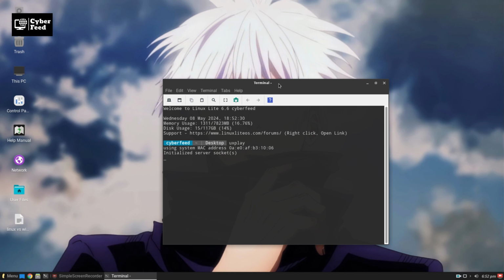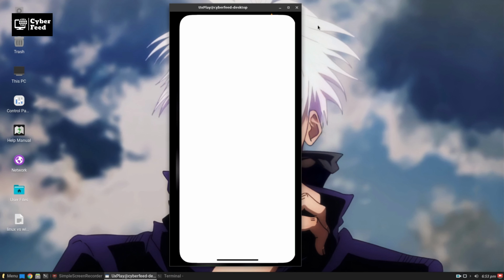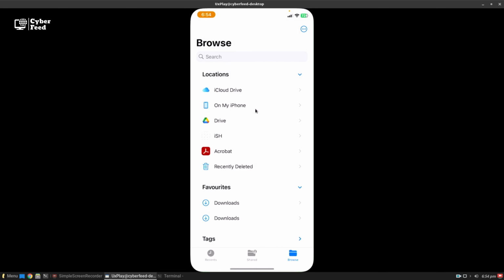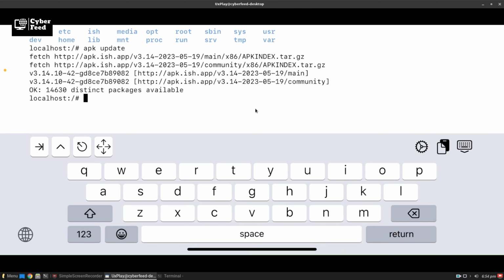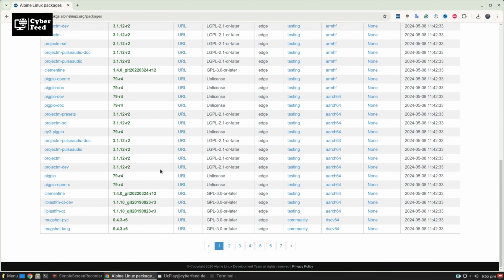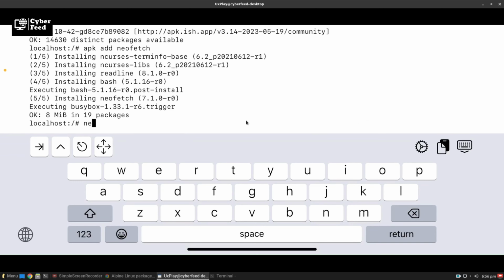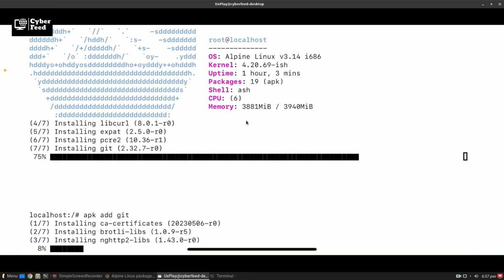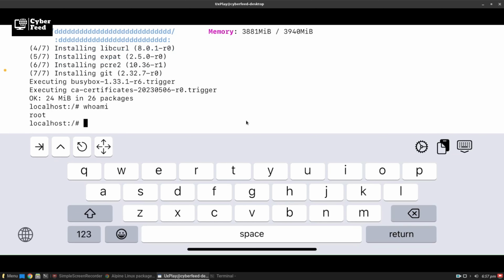How to Install Linux OS in your Apple Mobile Device (iOS)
Dive into the world of customization as we walk you through the process of installing Linux on your Apple mobile device. Discover how to unlock new possibilities and expand the capabilities of your device with this comprehensive tutorial. Follow along step-by-step as we demystify the installation process and empower you to take control of your technology.